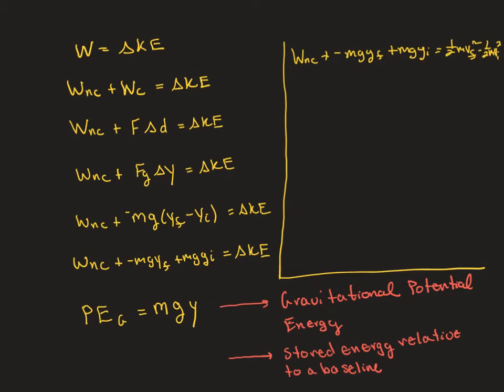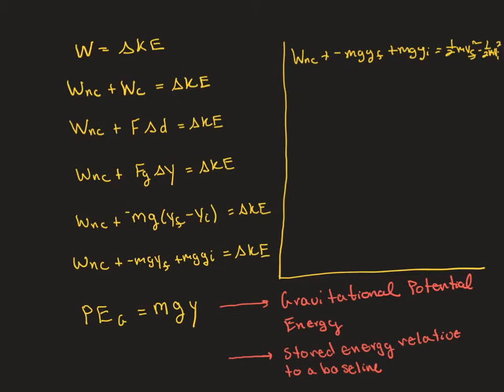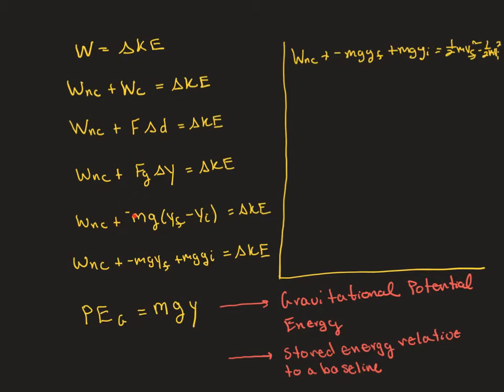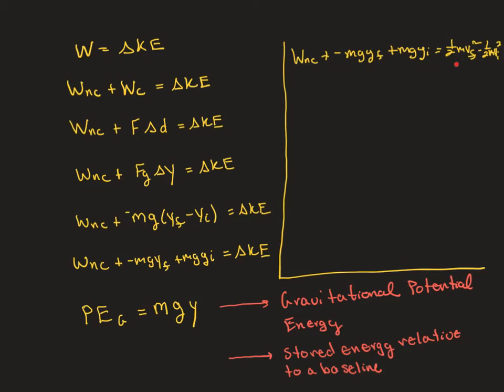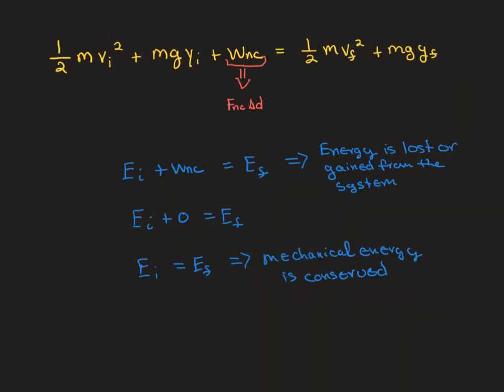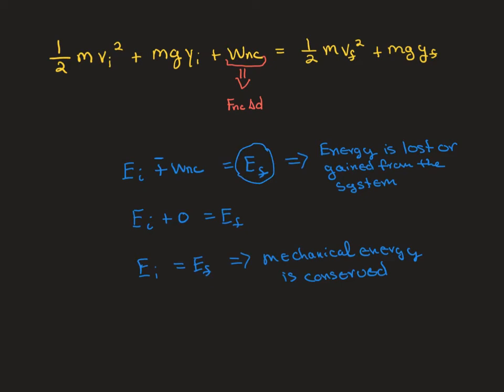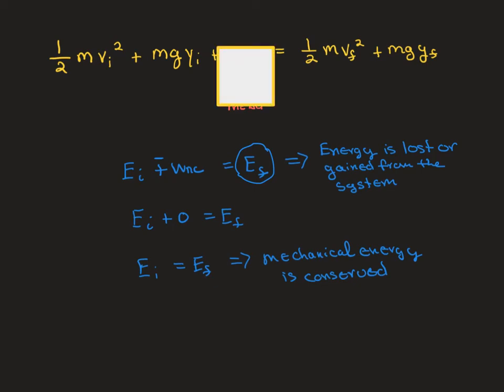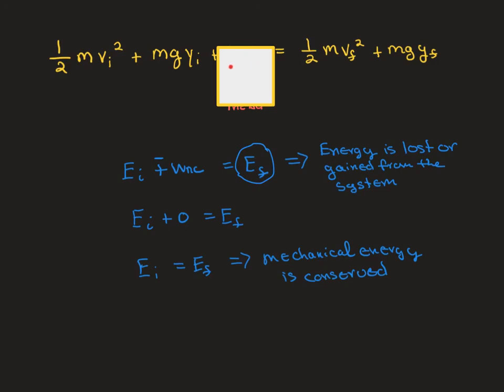Gravitational Potential Energy